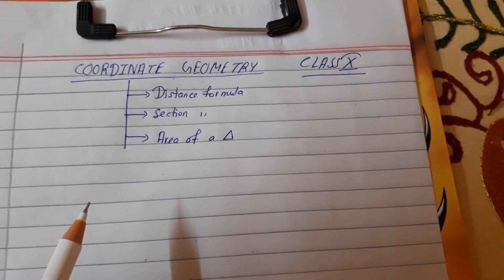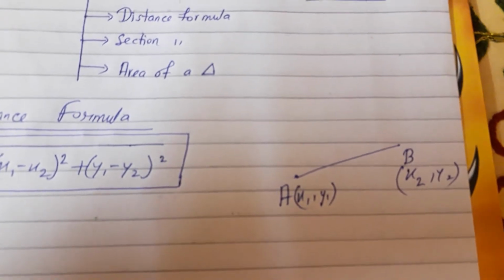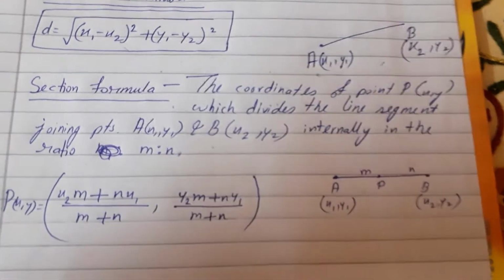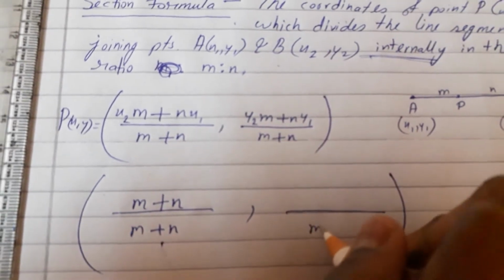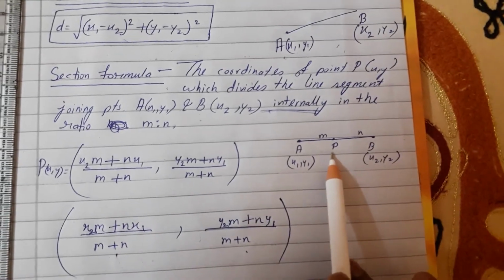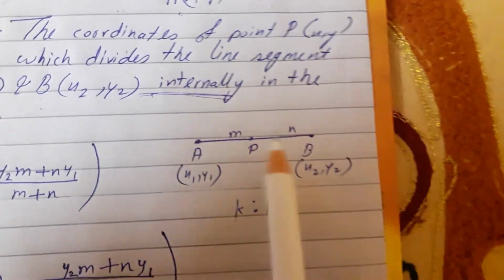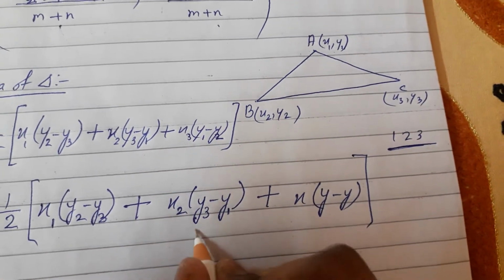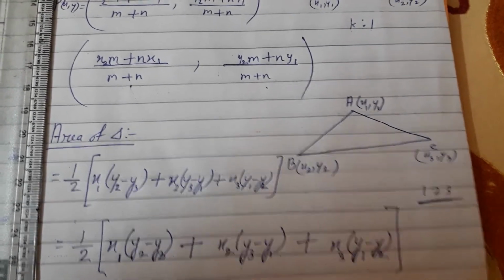COORDINATE GEOMETRY CLASS X HOW TO LEARN THE CONFUSING FORMULA?🤔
Hello Students.
Today I am teaching you the formula of Coordinate GEOMETRY. .how to remember the confusing formula?.
It's a very easy and scoring chapter. ...only u have to practice properly. .
Go through the video twice or thrice so that the formulas will be very clear to you...Dont remember these formulas thoroughly.
It will be confusing dear
so learn these formulas the way that I have shown to u
Follow the procedure. .
ENJOY THE MATHS